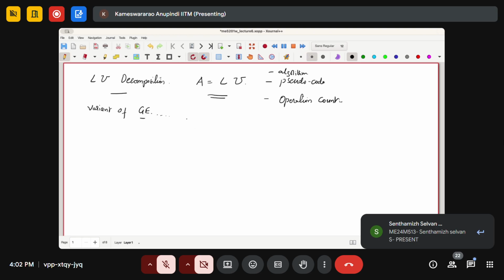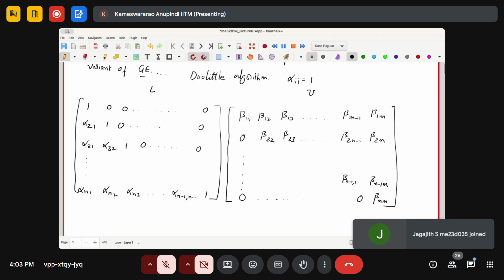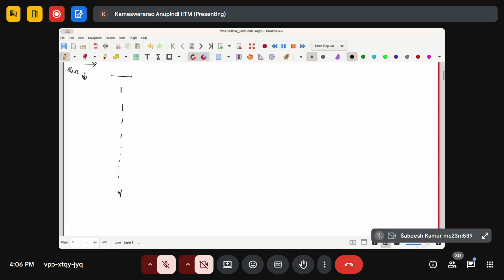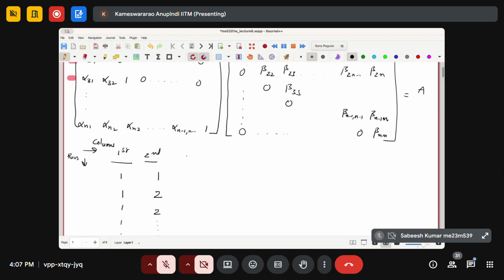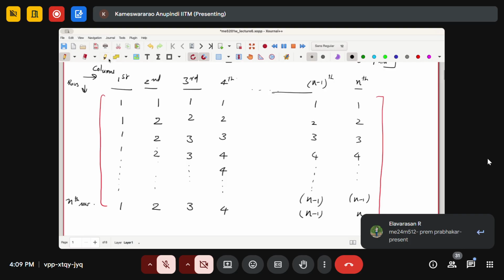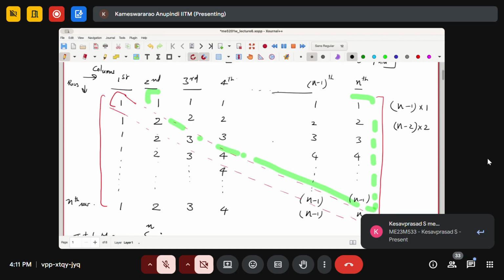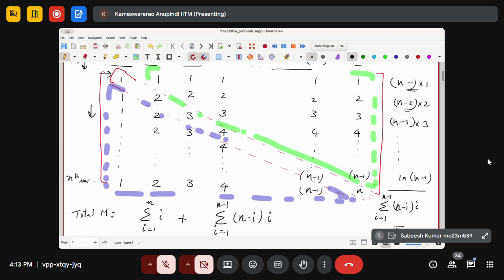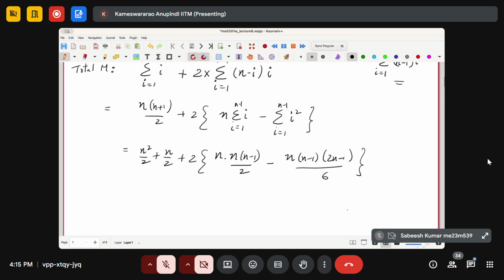Video 6_1_170925_ME5201W Computational Methods in Engineering